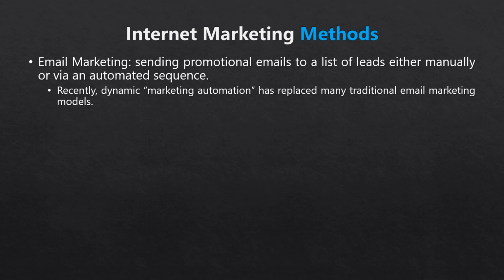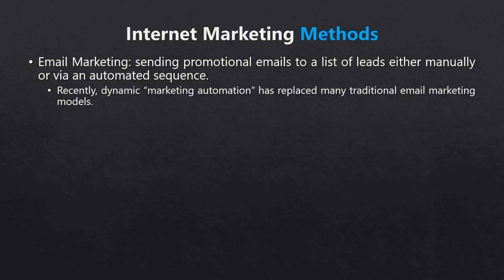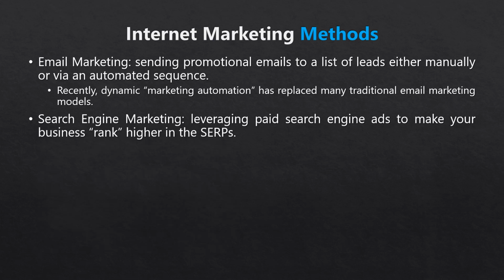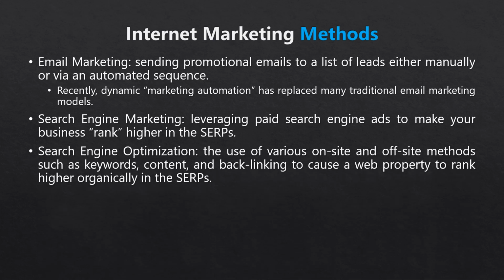Internet Marketing Training Video_2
Garry Stutz
Small Business Training Center